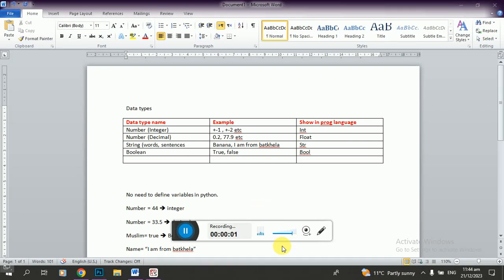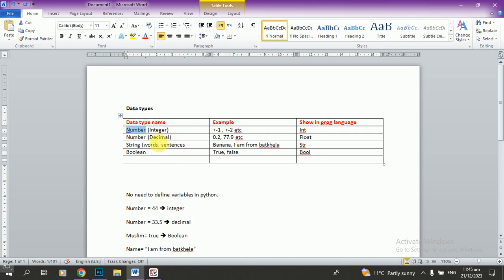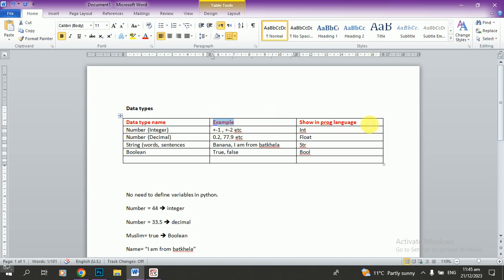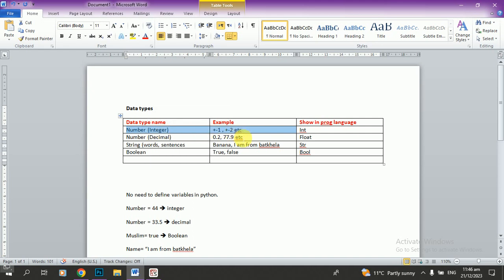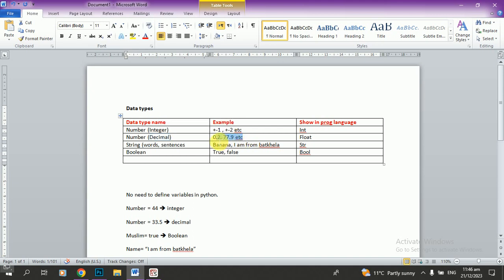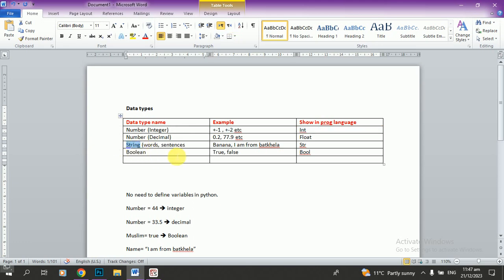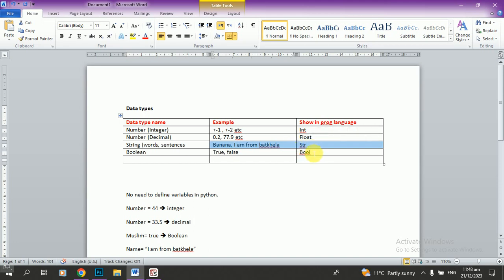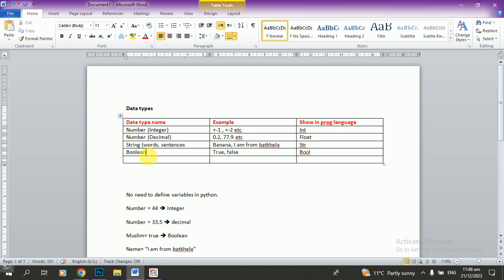Data types in Python